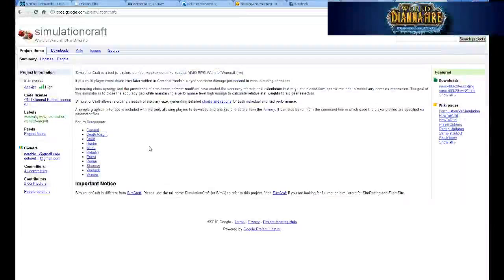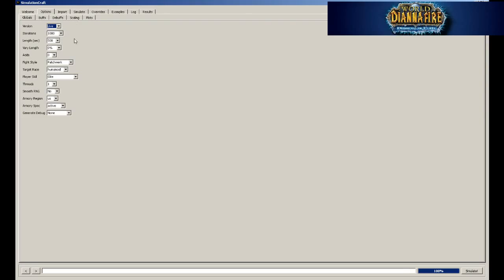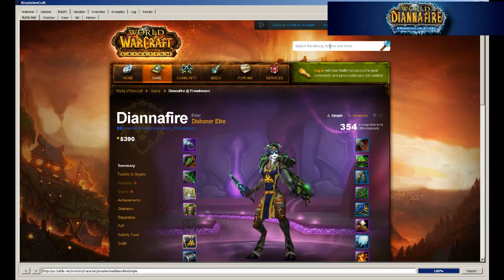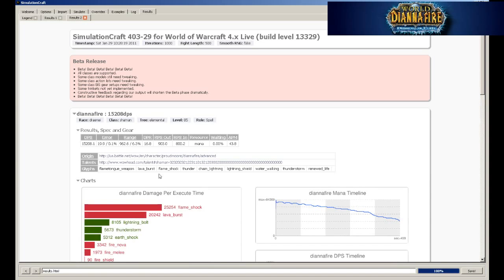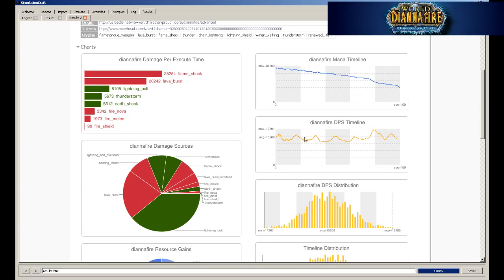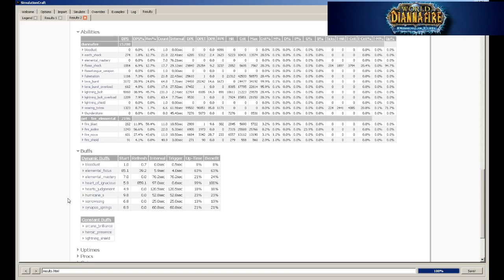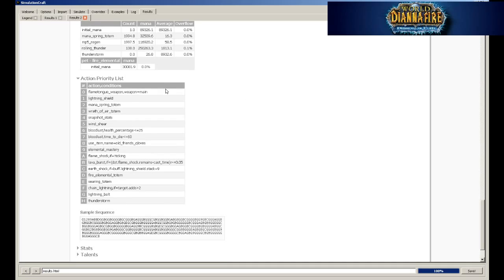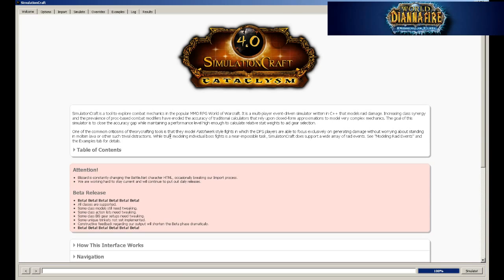How to setup simulation craft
a brief vid on how to config your setup for an acurate simulation craft. plus me rambling on for a long while. -- Recorded live on Justin.tv